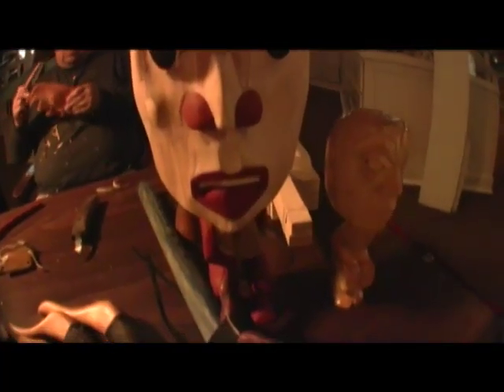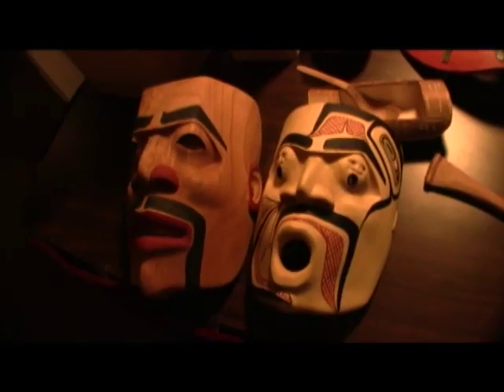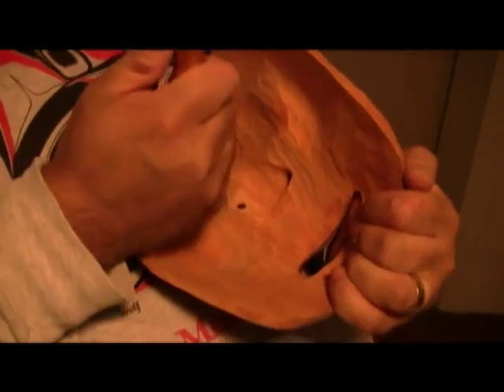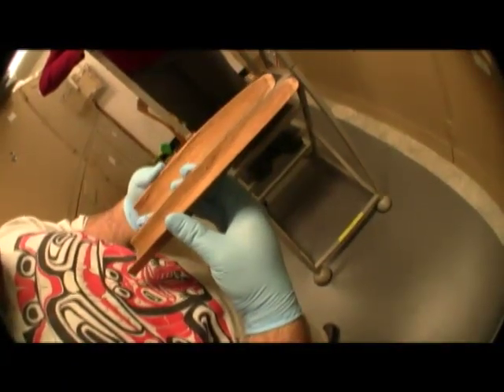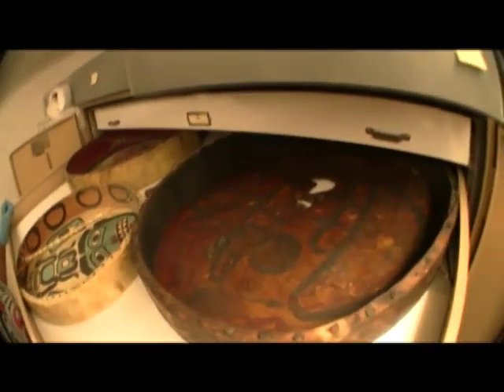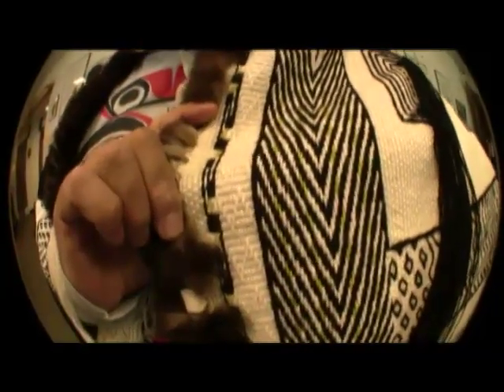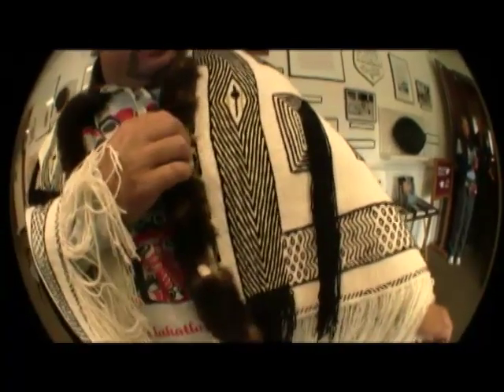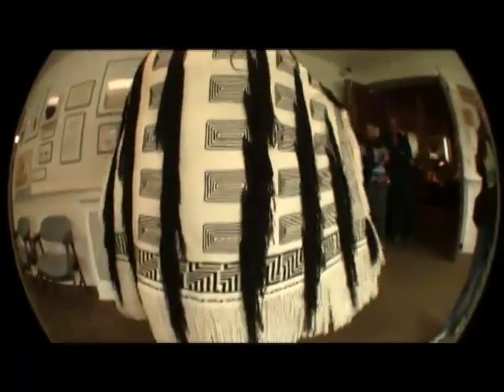Raven's Tail Weaving: the Metlakatla Blanket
Tsimshian carver Abel Ryan models a robe by Tlingit weaver Teri Rofkar, then dives into the archives at the Sheldon Jackson Museum in Sitka, Alaska. Video shot May 2010.